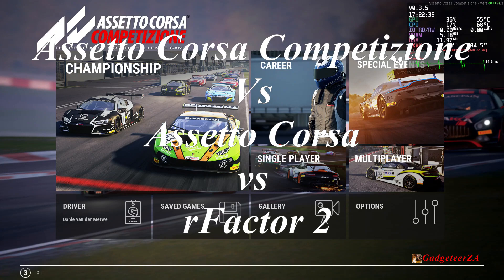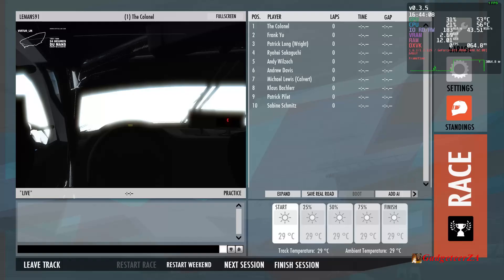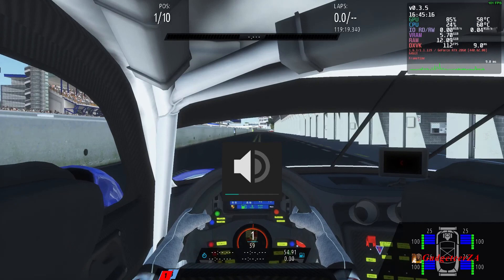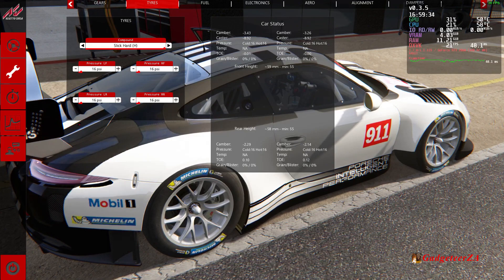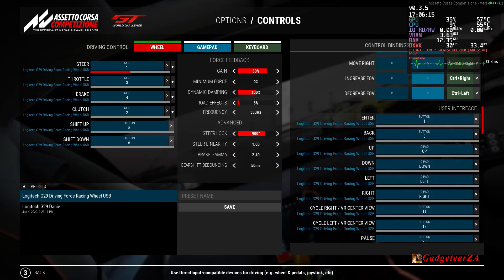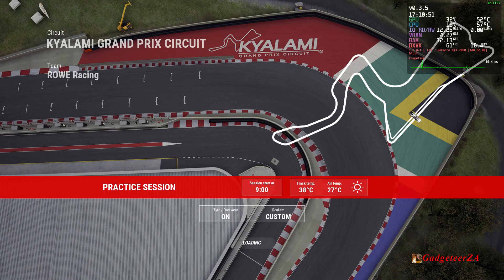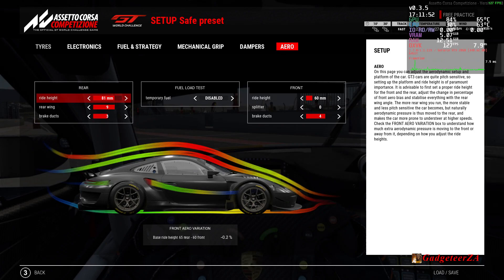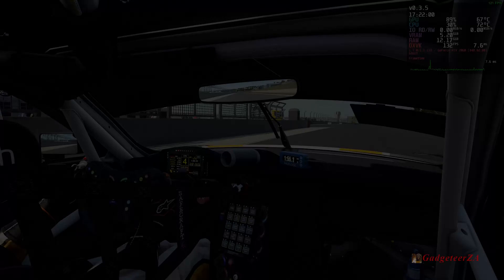My high level comparison of rFactor 2 vs Assetto Corsa vs ACC racing simulators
Note: rFactor 2 car and track are mods in this video, and resolution is not as good as it should be - see a short follow up video using a Studio 397 track and car.

This video compares the look and feel of the menus, options, FPS (on Linux with Wine), and variety of cars/tracks for the three racing simulators. They all do different things better and worse so 'it depends' as usual what your own choice would be.

Some live for the sheer driving realism feeling, others for the variety of cars or tracks, and yet others for the photo-realism. I only touched lightly on taking "photos" in the video, but Assetto Corsa does have a photo mode complete with HDR and filters.

I'm only starting out myself so there are no detailed technical specs nor opinions yet live online racing and how good the AI racing is.

Why only these three racing sims? Well I bought these three and will not go into monthly subscriptions for iRacing. Watch out though for Project Cars 3 which is being released soon - looks like photo-realism may go to new heights but the real question is 'how real is the racing'?

Intro 00:00
rFactor 2 01:15
Assetto Corsa 6:00
ACC 10:09